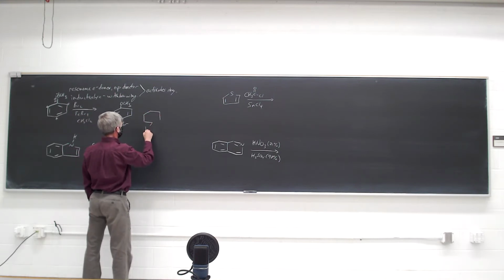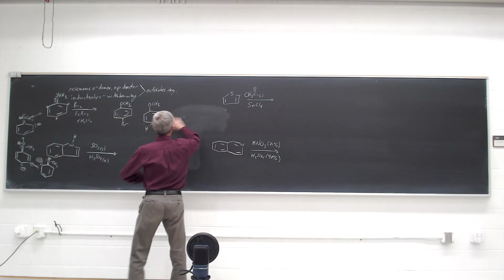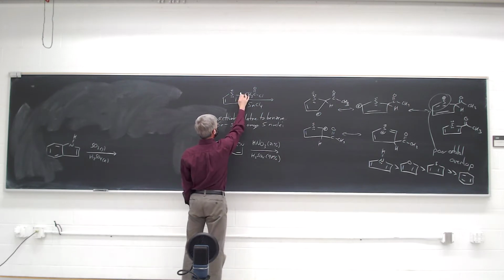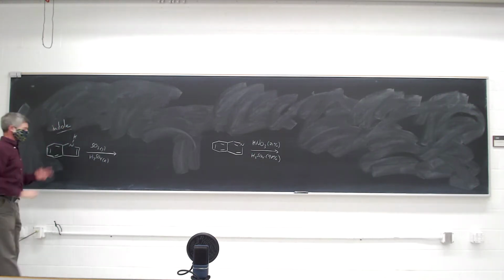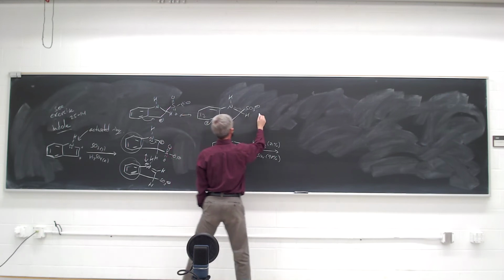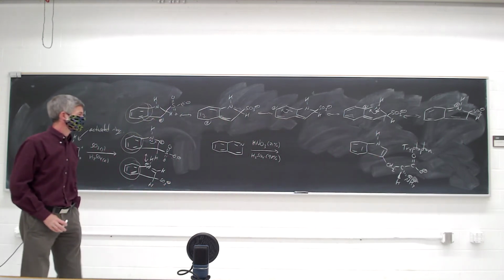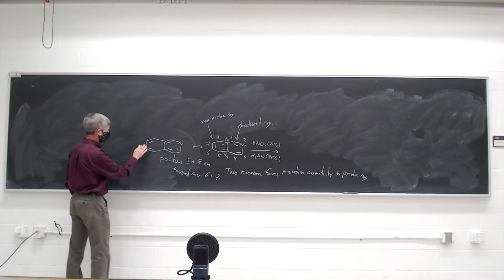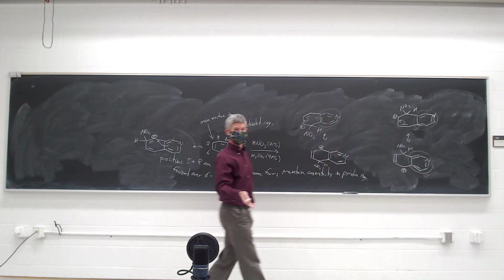Quiz 17 key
This video discusses directing effects for electrophilic aromatic substitution on anisole, indole, thiophene, and isoquinoline.  The interplay between resonance effects and inductive effects is discussed, as is the importance of maintaining aromaticity in the second ring system for the bicyclic structures.